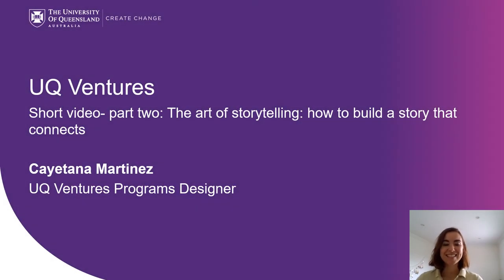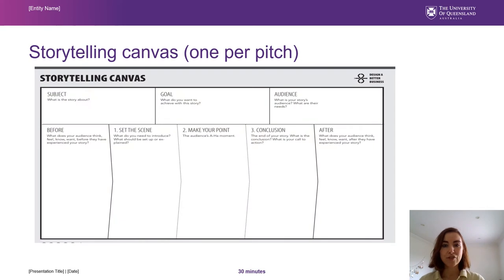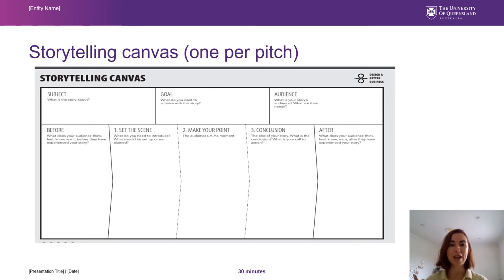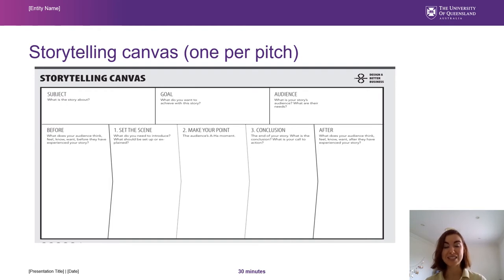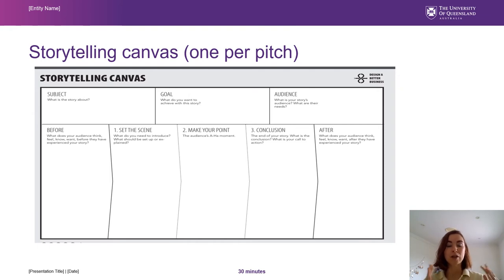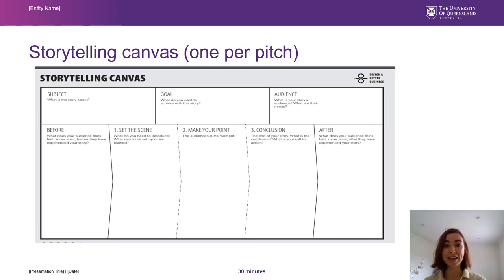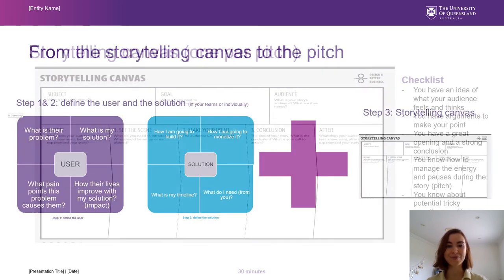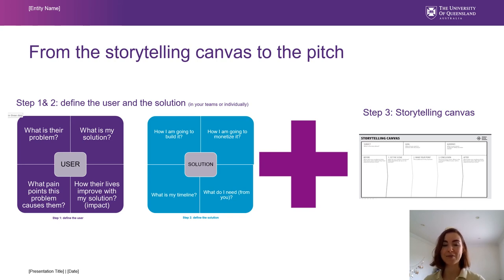The art of storytelling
In this video, Cayetana will walk you through the art of storytelling. Why should we use stories when we pitch and how can we build them?